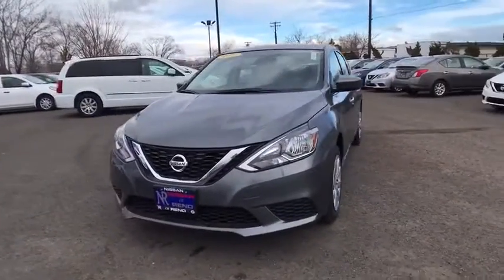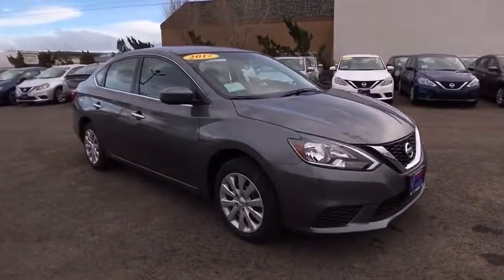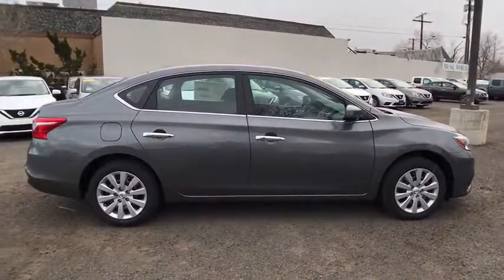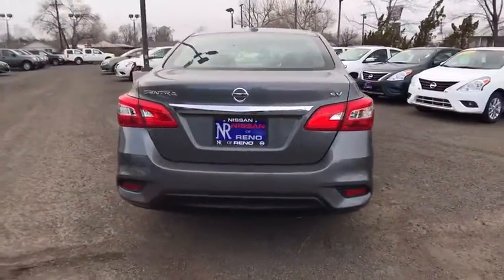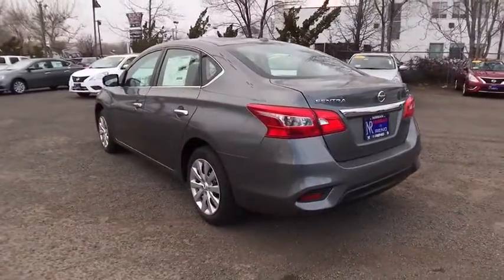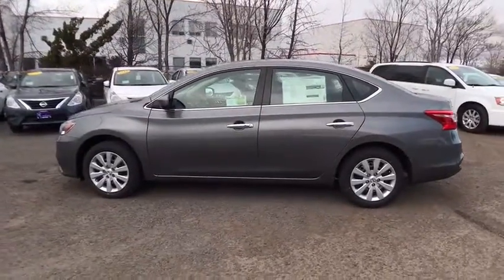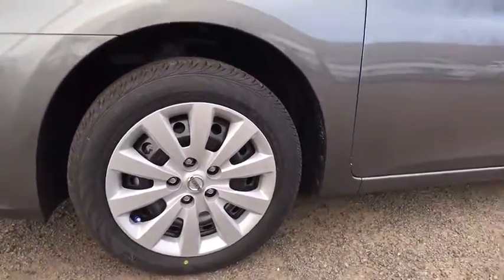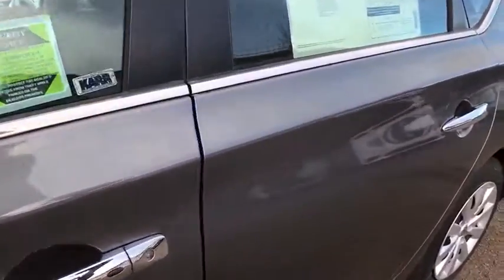2017 Nissan Sentra Reno, Carson City, Northern Nevada, Roseville, Folsom, NV A4641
2017 Nissan Sentra